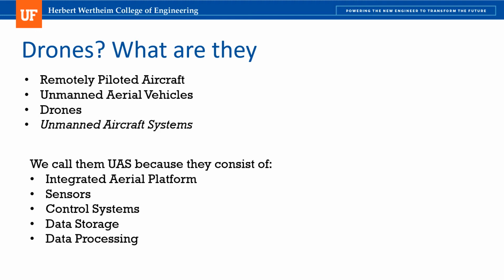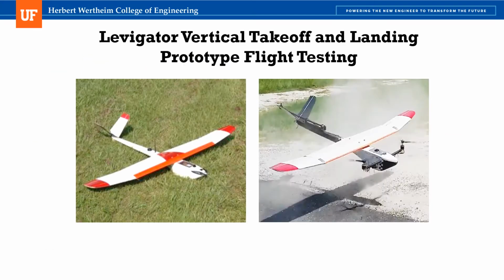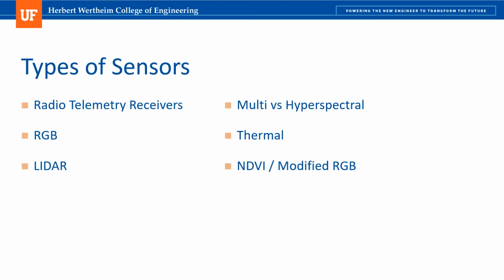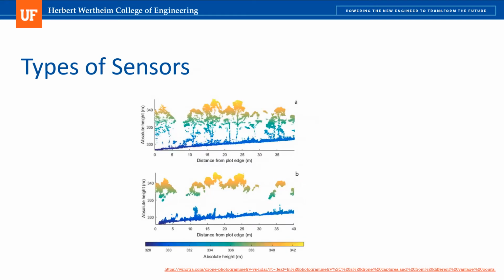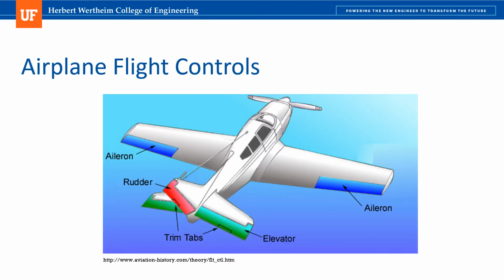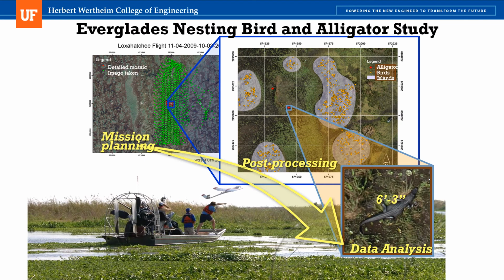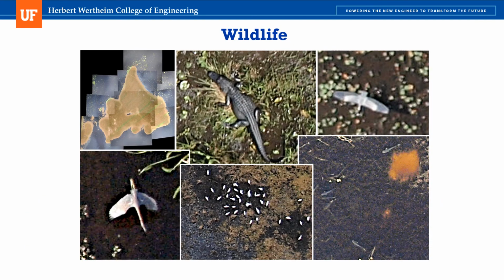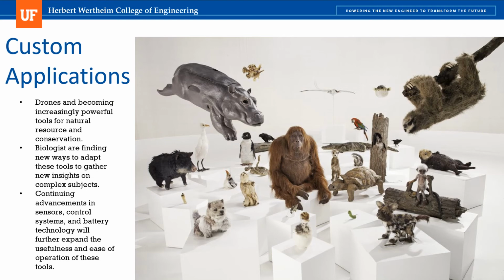Introduction to UAS (drone) technology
In this video we provide a brief overview of drones: types, sensor packages, data collection and processing, and other considerations.